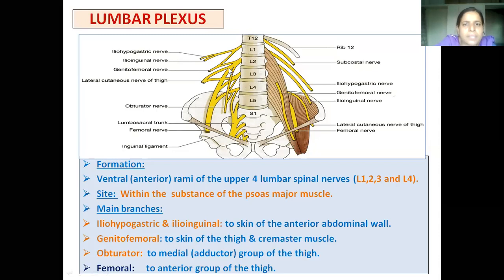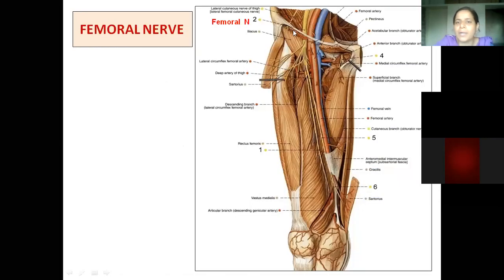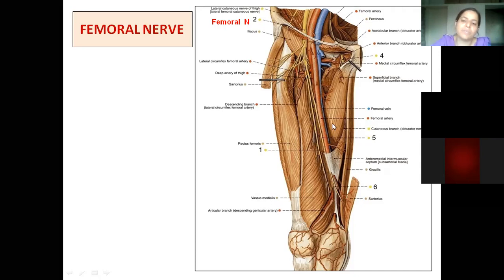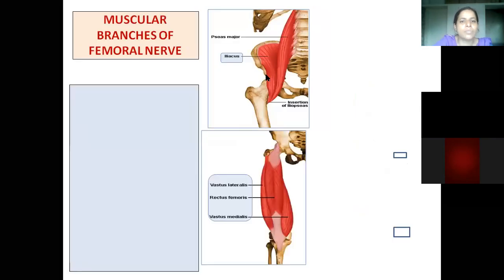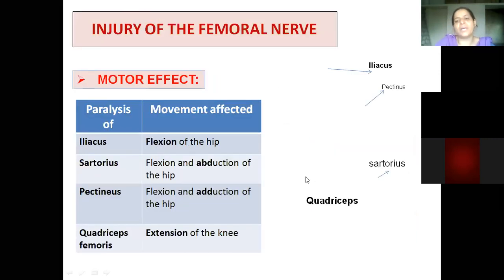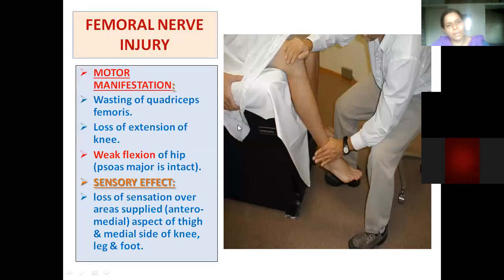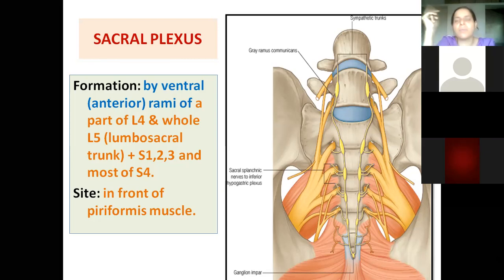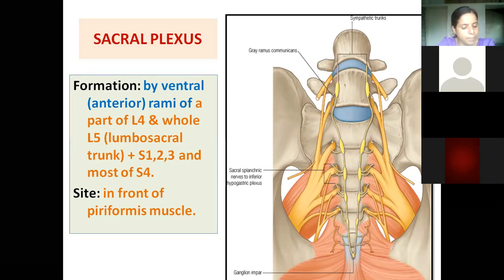anatomy 1 3